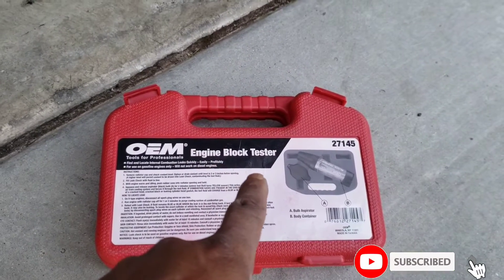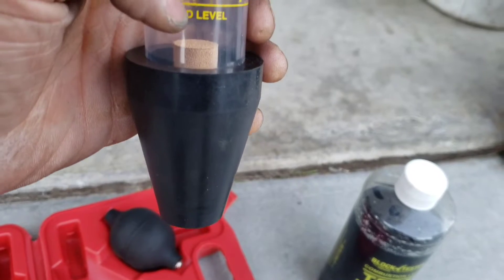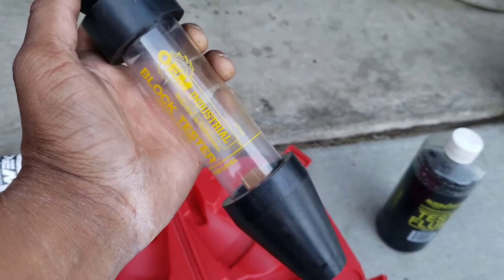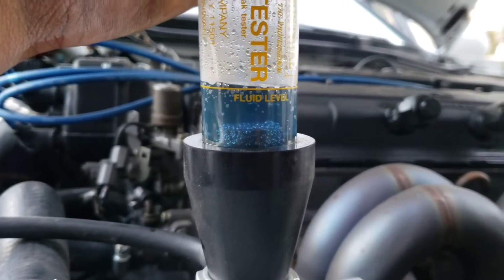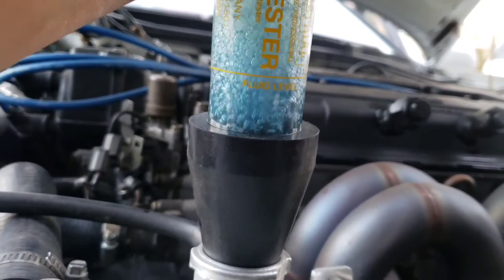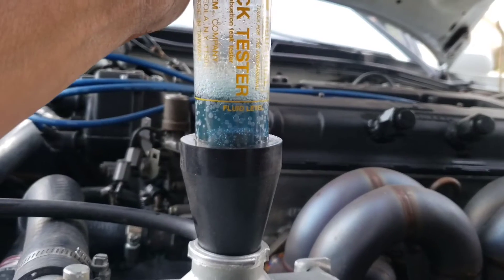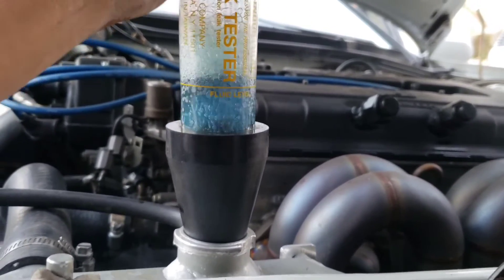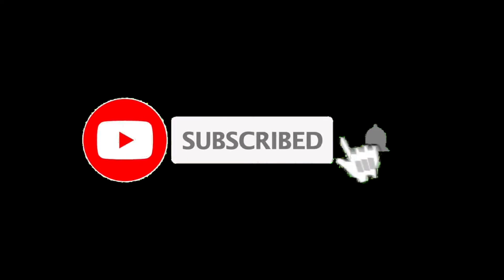How to check for weak or blown head gasket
Check out this vide to learn how to check for a weak or blown head gasket.  Its easy and inexpensive.

Instagram.com/duwop77

Rev9 B series turbo kit

Rev9 Anti Surge Turbo

Powergo Motorsports Turbo Manifold